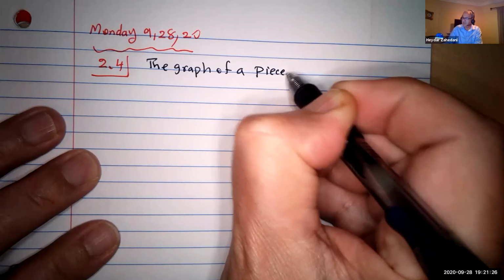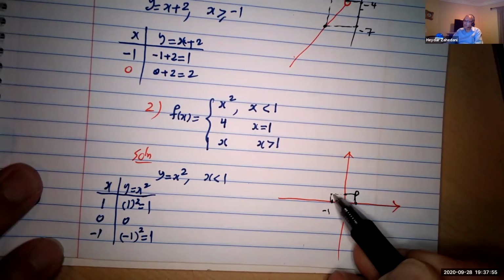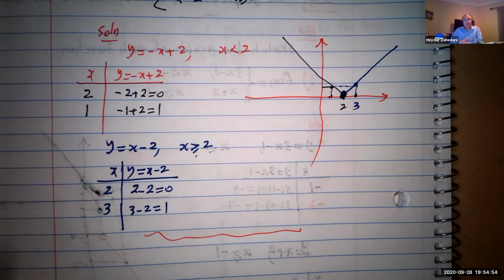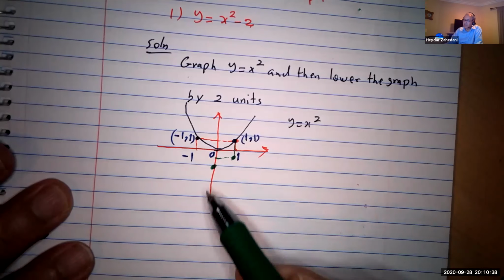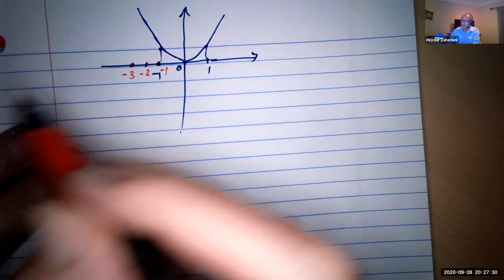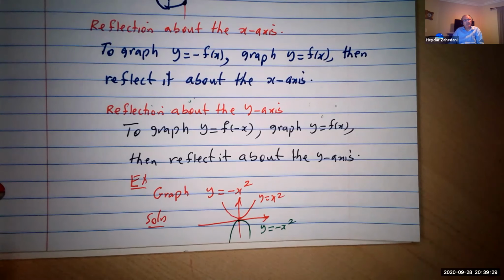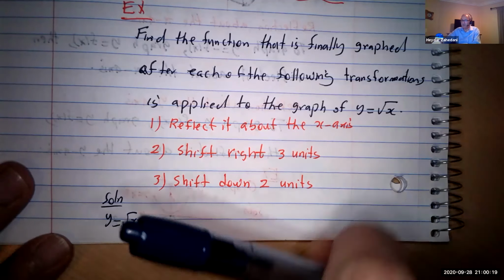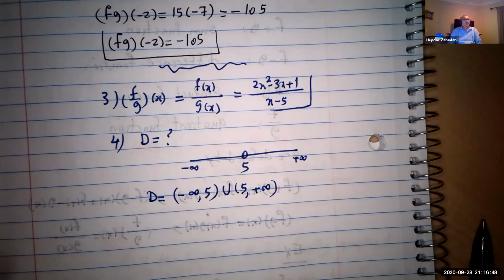College algebra (Part 9)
Graph of a piecewise defined function, transformation and combination of functions.@hzz1076